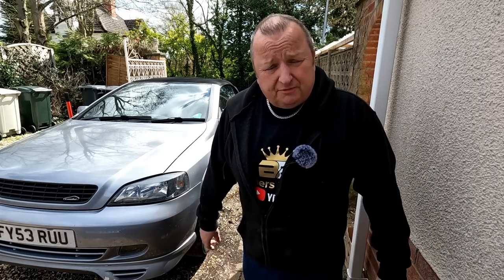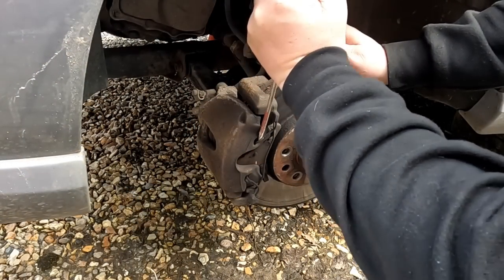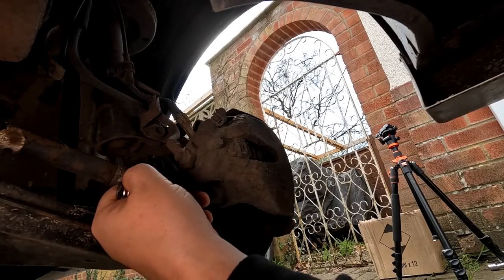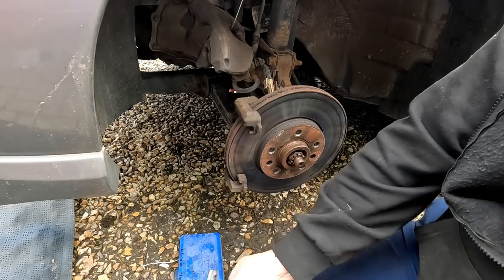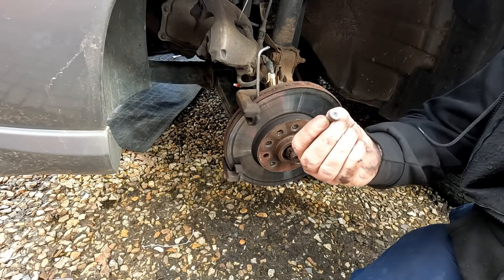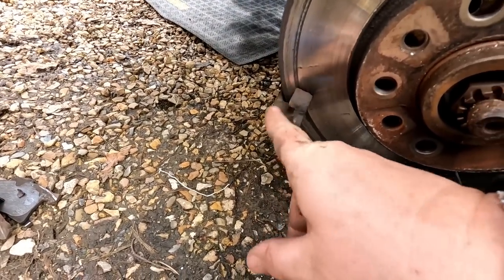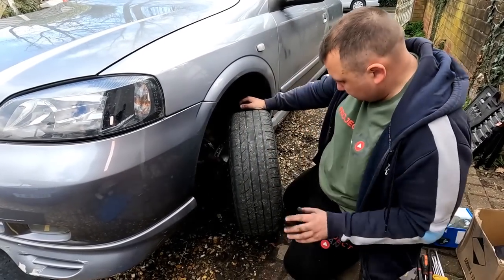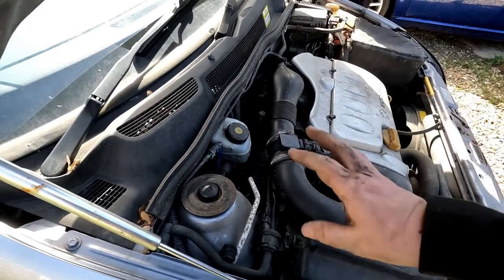Vauxhall Astra G Front Brakes and Pads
This Vauxhall Astra Mk4 (G) Convertible was making a scraping noise on braking so it's time to change the front brake pads and discs.

5kw diesel heater

Retrorestore
MMXXII